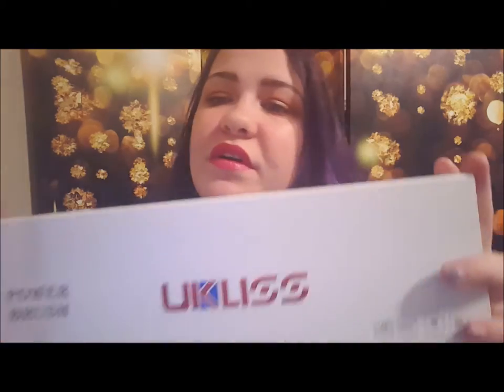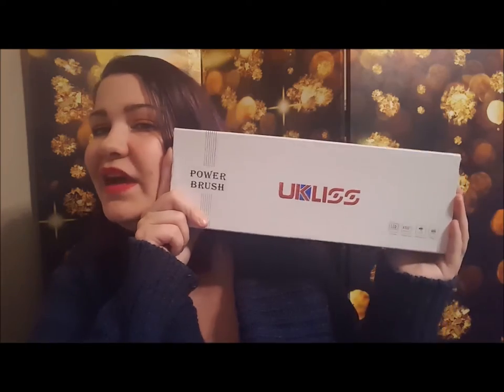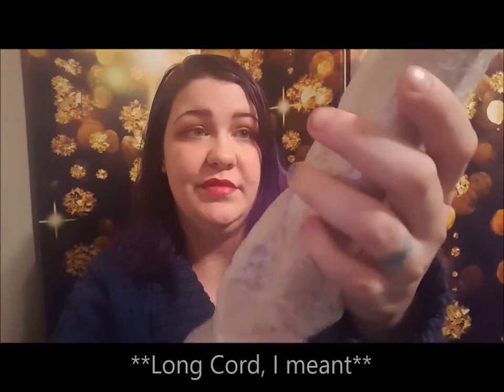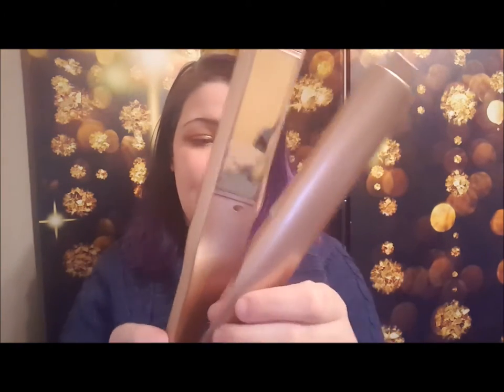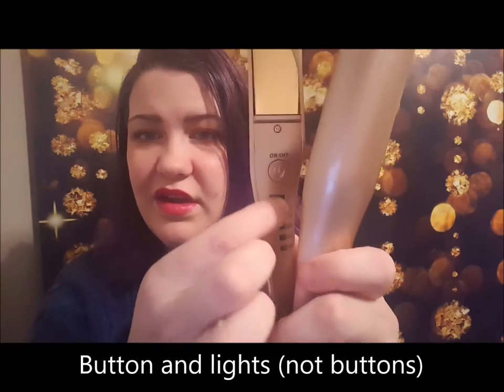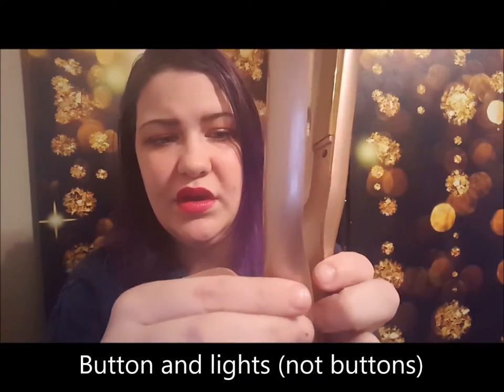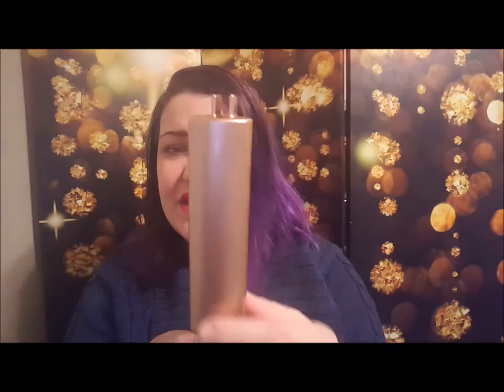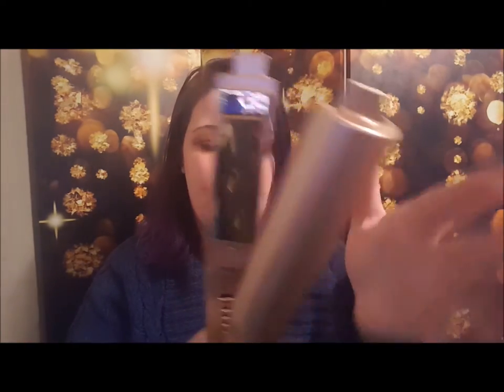UKLISS Curling and Straightening Iron | Does it Work?!?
Bolesic Electronics Co., Ltd.
UKLISS Straightner and Curling Iron
(press the power button to change the temperature)